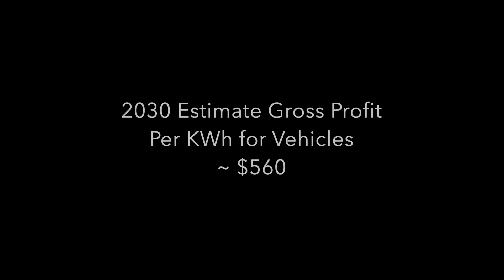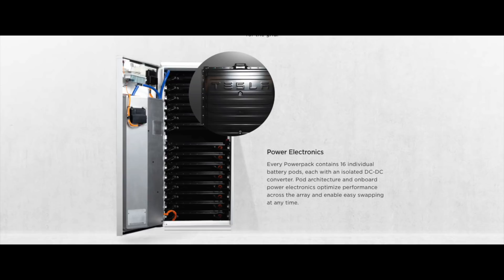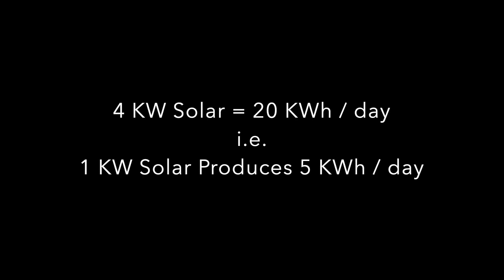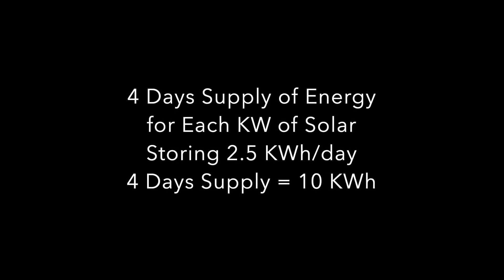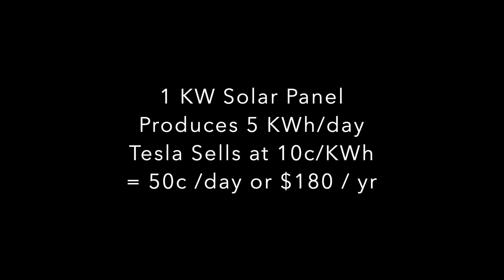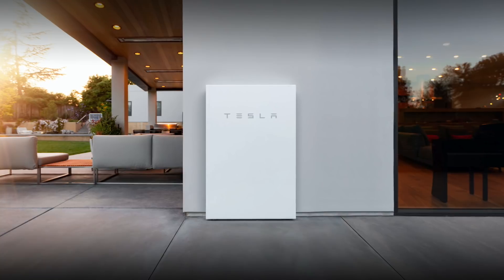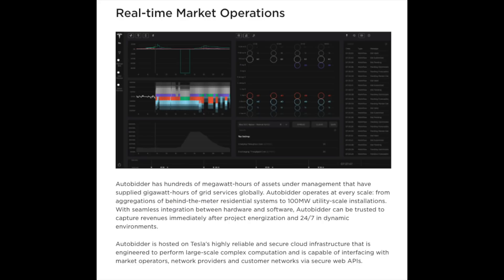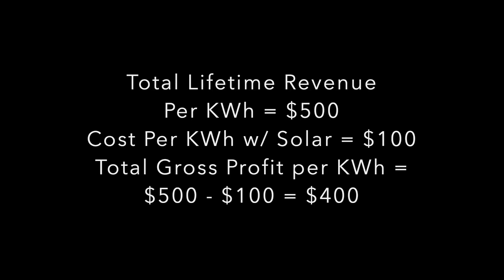Tesla's Energy Gross Profit by KWh - Can Tesla [TSLA] Stock Price Reach $10,000 by 2030? Part 2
Can Tesla [TSLA] stock price, hit the hallowed $10,000 price objective we hear thrown around so often by the target year of 2030?  Giving the company a valuation of around $10 trillion.

Who knows what kind of battery does Tesla use to power their vehicles? What we only is that Tesla will need to step up their game for them to secure the reputation they have now.

As Tesla continues to create electric powered techs they will need to advance their energy supply and storage because for sure no one wants to have not enough energy to consume or we don't want to have any difficulties in using advanced technologies in the future.

In the previous video we worked out what gross profit Tesla could reach for each vehicle by KWh. In this video we will go through how much Tesla can make per KWh of battery storage in 2030.

Tesla may not only aim for profits but to also discover different ways to produce more energy sources that they can use to sustain the type of technology they make.